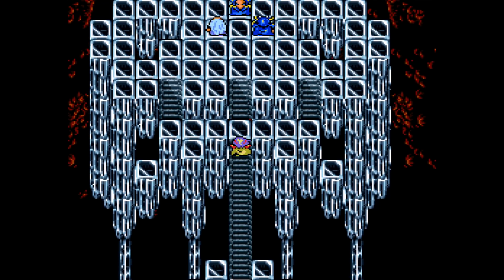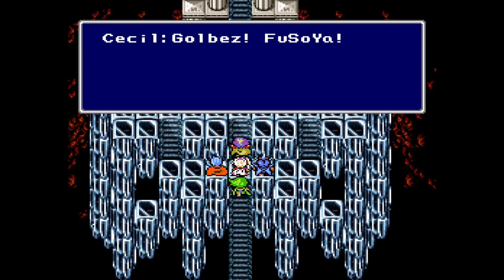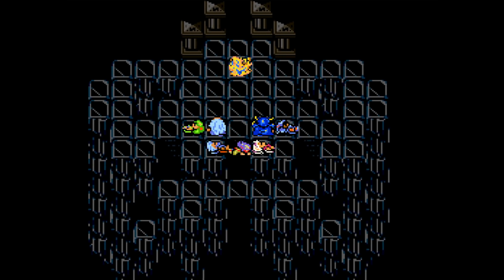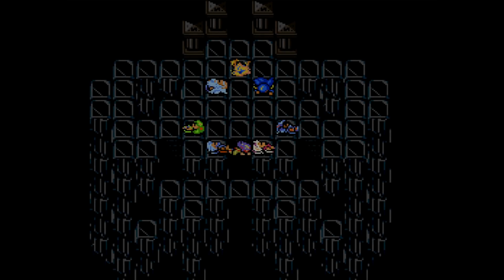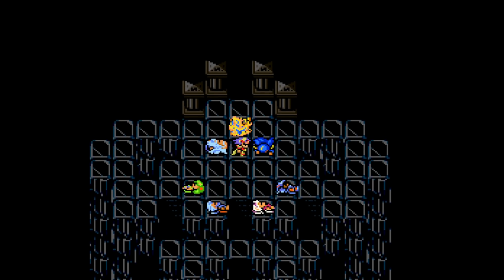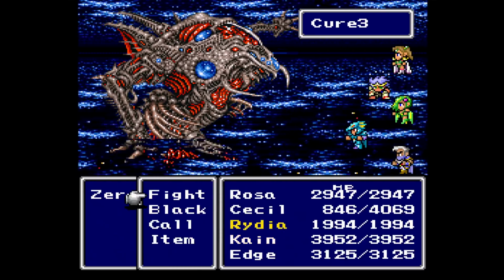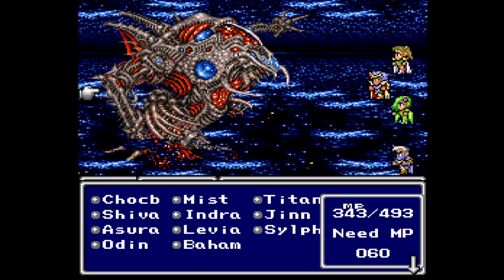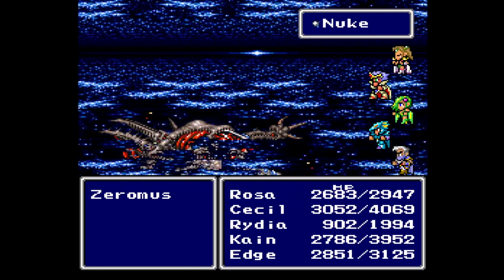Let's Play Final Fantasy IV Pixel #56 - Finale, Part 3/2: There Is No Spoon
In this episode of Final Fantasy IV, it's time for a rematch against Zeromus, this time in the SNES version of the game.